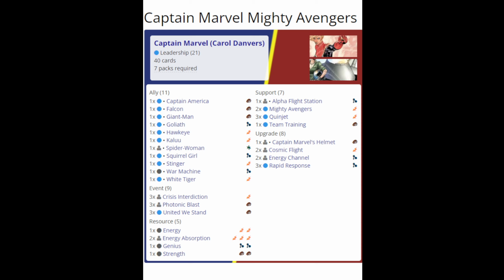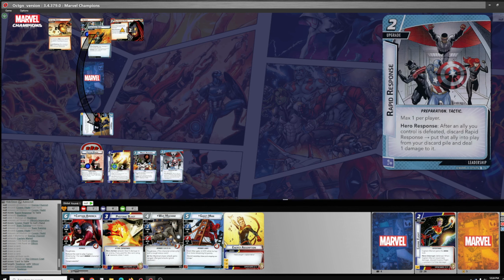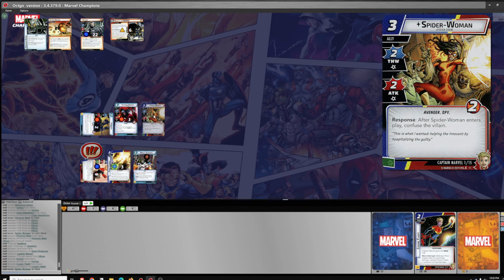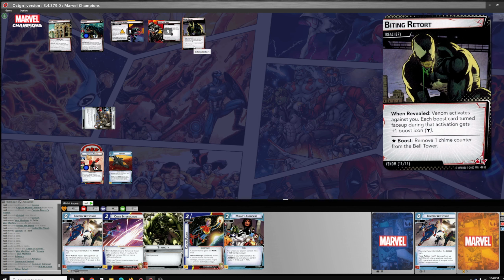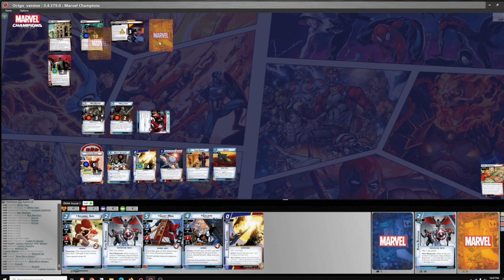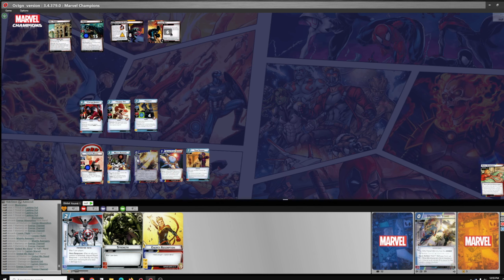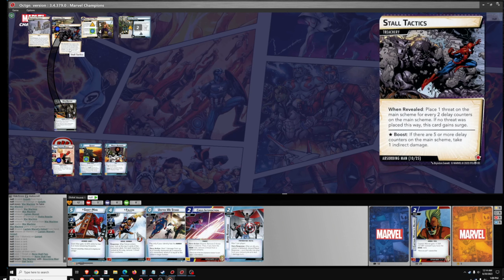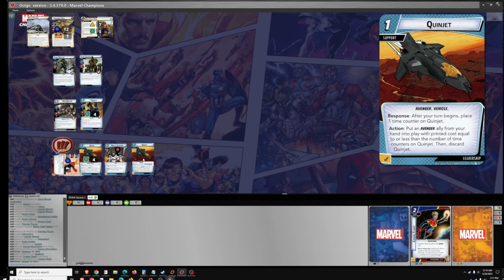Marvel Champions Hero Spotlight Series Captain Marvel Gameplay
Hero spotlight series, first up is gameplay.  Playing Captain Marvel vs Ultron on expert difficulty, Venom on expert difficulty, and finally Absorbing Man on Heroic 1 Difficulty.  The goal of the hero spotlight series is ultimately to come up with a definitive(according to me) hero tier list where the heroes are ranked by power level in solo play.